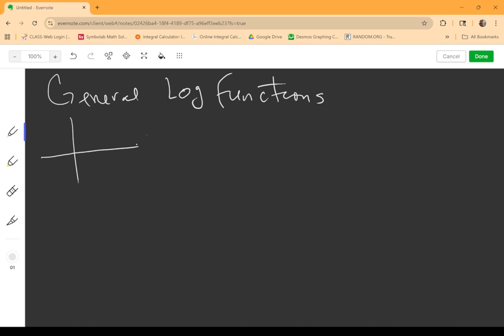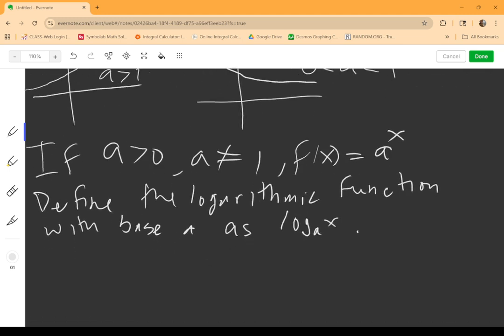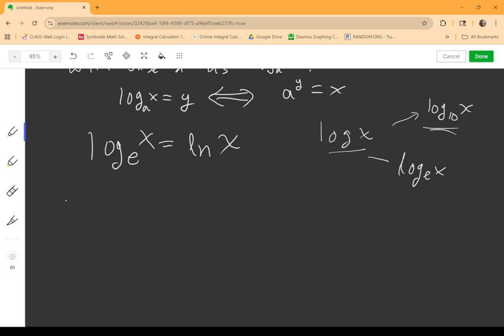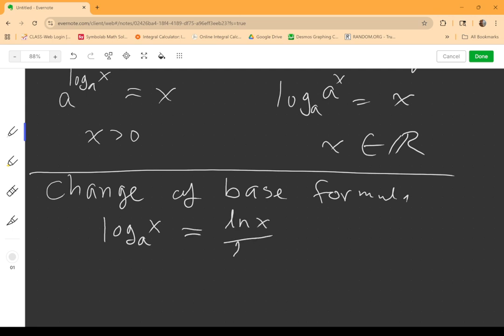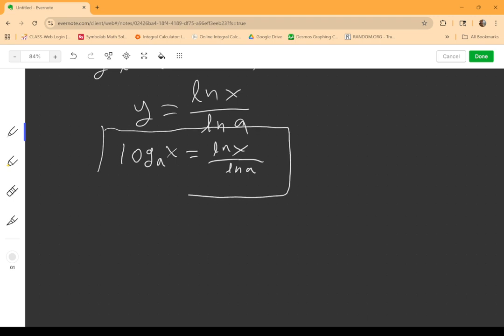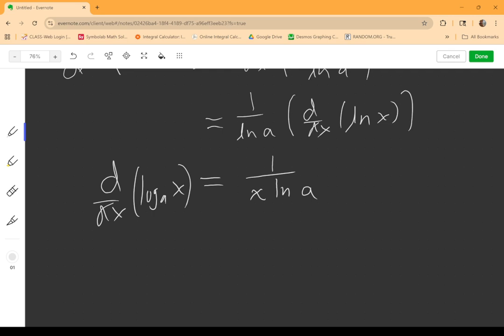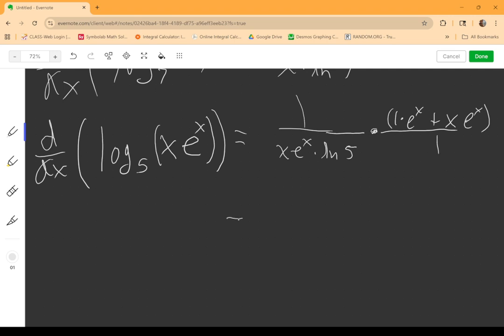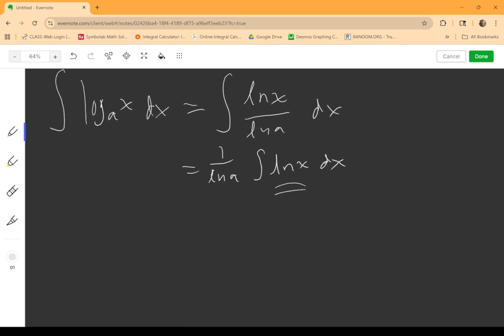MTH 2 General Log Functions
Goes over, change of base formula, derivatives of general logarithm functions.